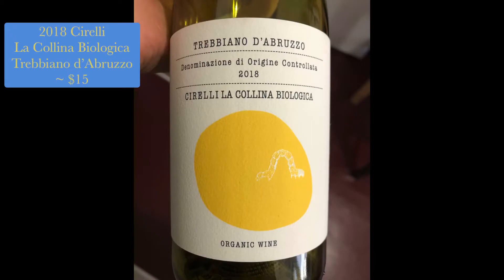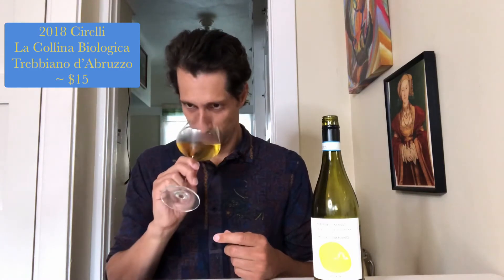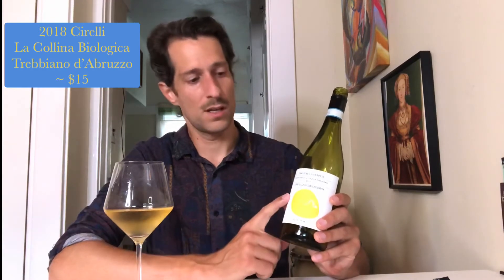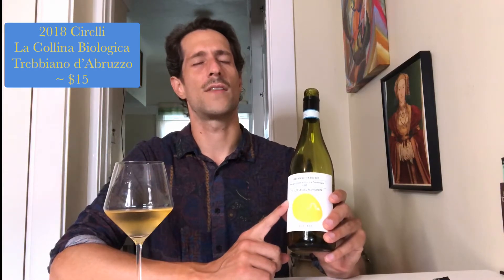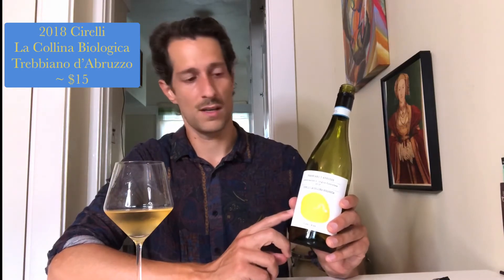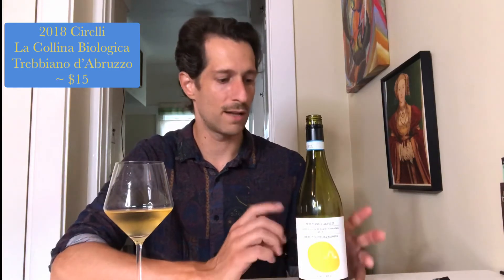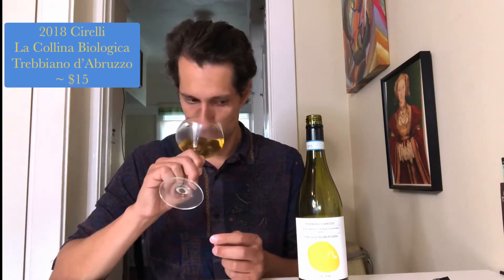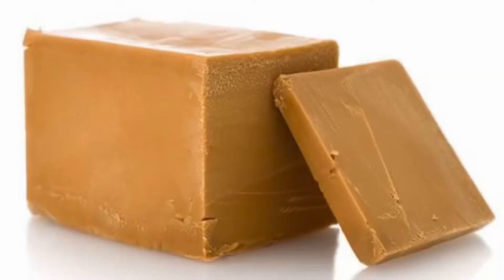Organic Trebbiano Wine Review! 2018 Cirelli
This is a great value for under 20 bucks.